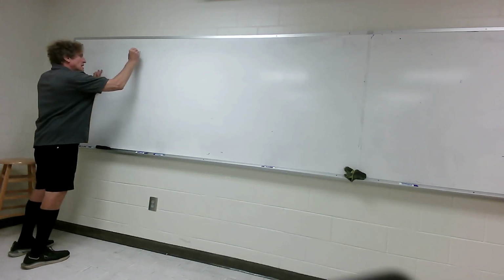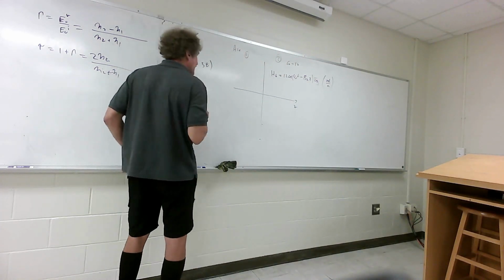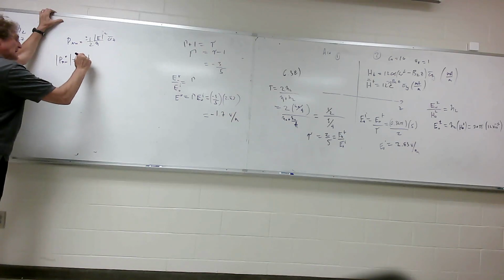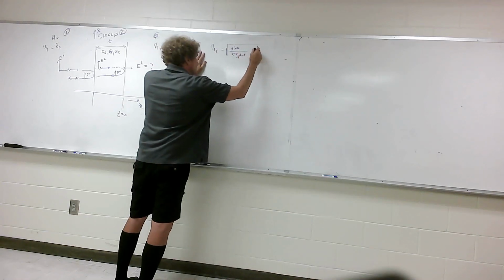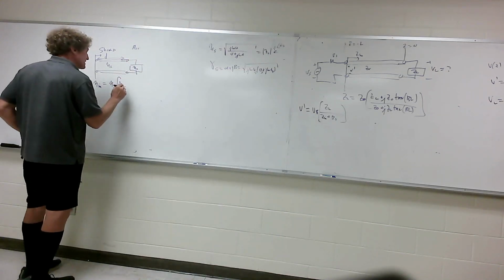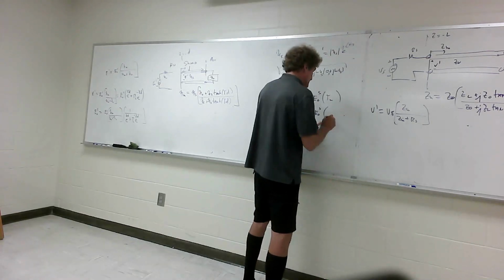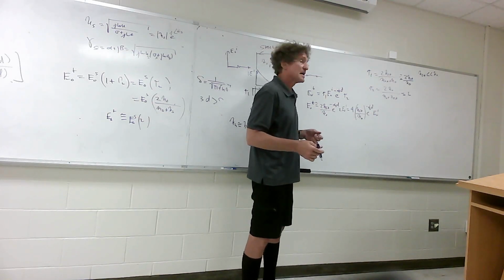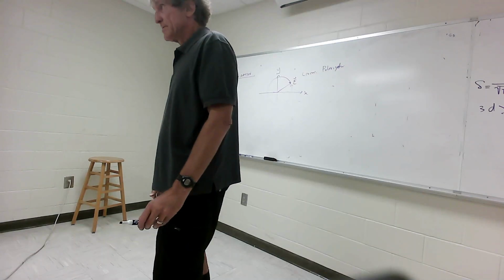Lec 5 (5/29/24)